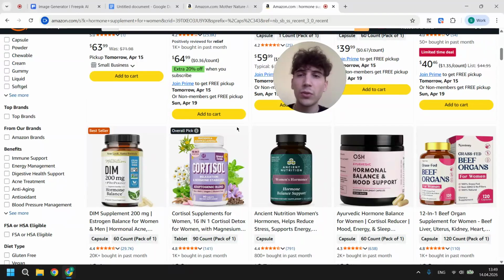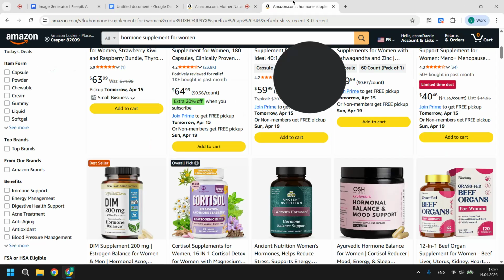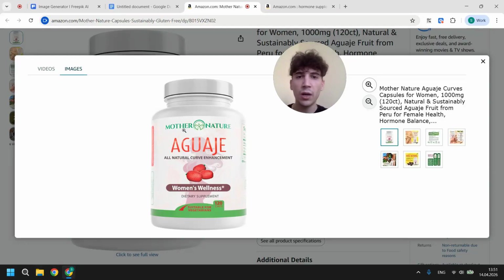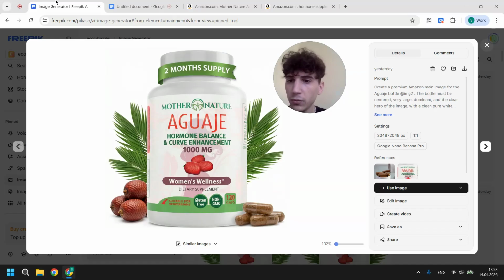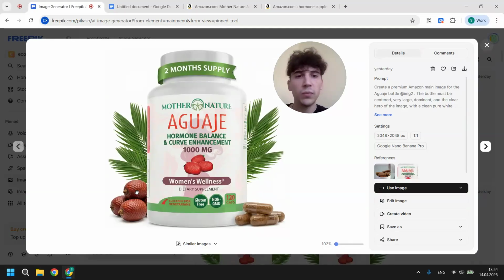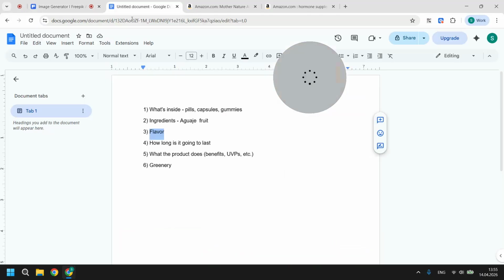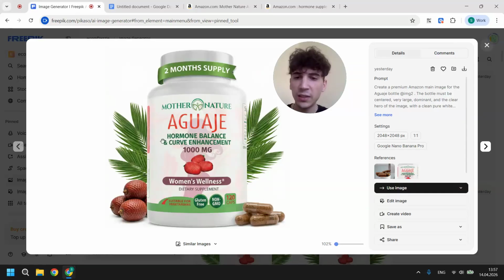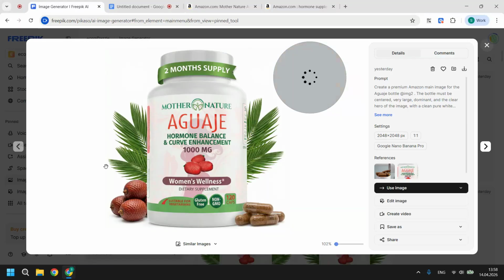Why Your Amazon Supplement Isn’t Getting Clicks (6 Main Image CTR Tricks)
If your Amazon product isn’t getting clicks… it’s not your ads — it’s your main image.

In this video, I break down 6 proven tricks to increase your Amazon CTR, specifically for supplement products like capsules, gummies, and powders.

These are not design tips.
These are conversion-focused image strategies that help your product stand out, build trust instantly, and get more qualified clicks (without wasting PPC budget).

I’ll walk you through a real example and show exactly what changed — and why it works.

📌 What you’ll learn:

- Why your main image has only 2 jobs (and most sellers fail both)
- How to instantly make your product stand out in crowded search results
- Simple visual tweaks that increase trust and clarity
- How to attract the right clicks (and avoid wasting ad spend)
- The exact elements that improve CTR for supplement listings

⏱️ Chapters:
00:30 What CTR really means
01:00 The 2 jobs of your main image
02:40 Show what’s inside
03:20 Show ingredients (and why it matters)
05:00 Using flavor to increase clicks
06:00 Add supply duration
06:50 Highlight key benefits clearly
08:10 Use greenery to boost trust

If you’re serious about improving your Amazon performance, start with your images — that’s where conversions begin.